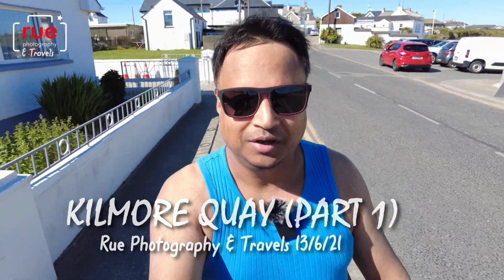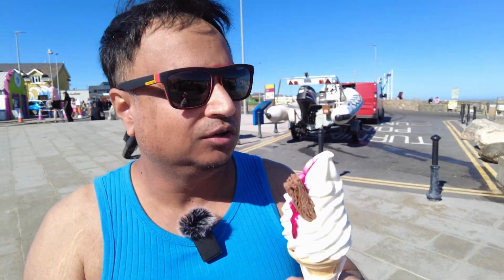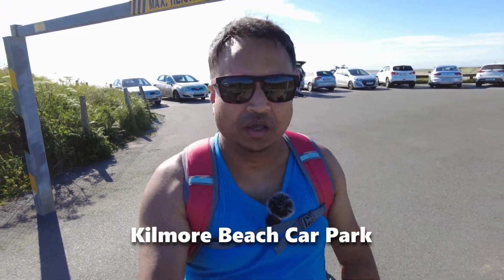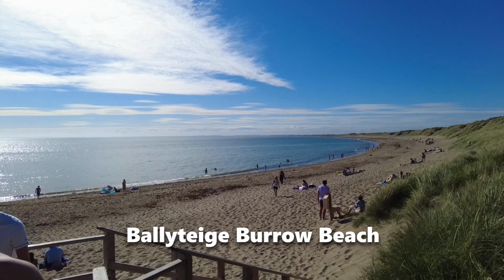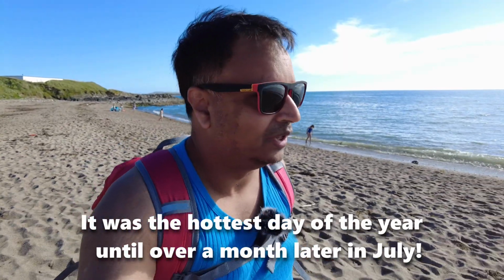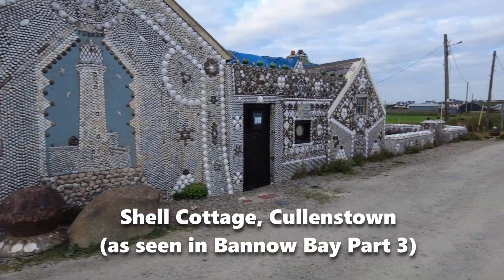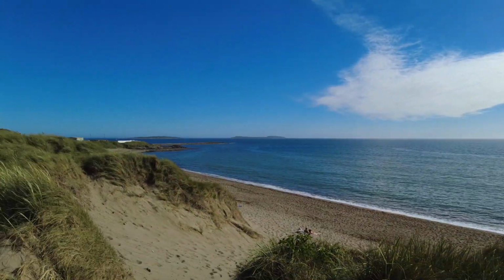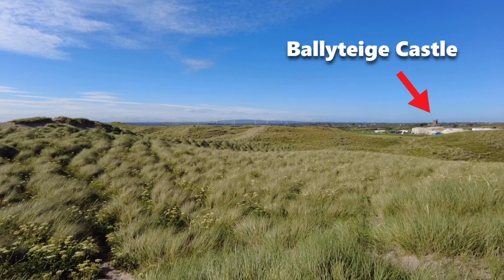Kilmore Quay (Part 1) by Rue Photography & Travels 13/6/21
31st in a series of vlogs exploring interesting locales in Ireland, not too far from where I live, as I describe my thoughts, feelings & experiences (13/6/21).

For a commission free Mastercard sign up with this promo code and get your Curve card for amazing exchange fees abroad and £5 to spend anywhere, & the card is free too!

Gear:
You'll pay the same, DJI will help me out with a little commission & it'd be much appreciated!

1. INOSSI - Runaway
2. Loxbeats - feellikedying